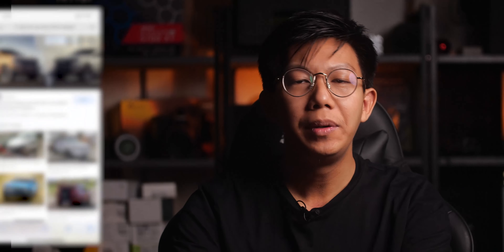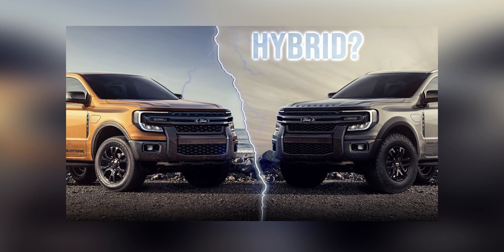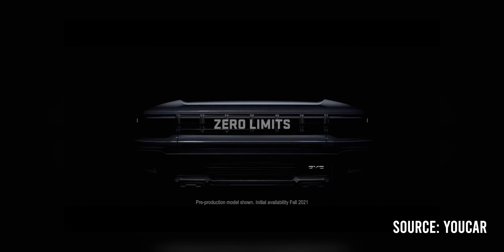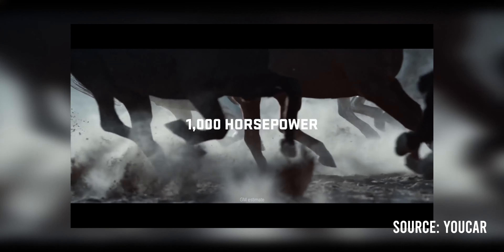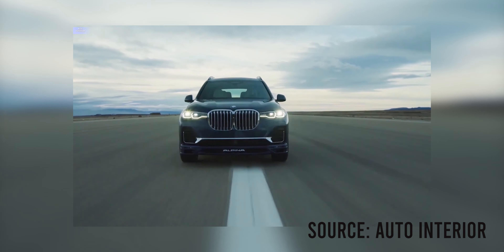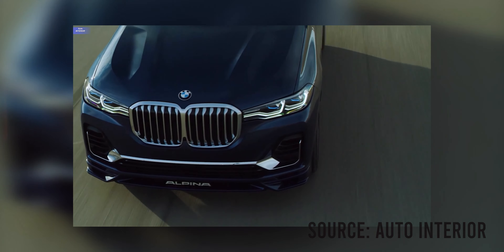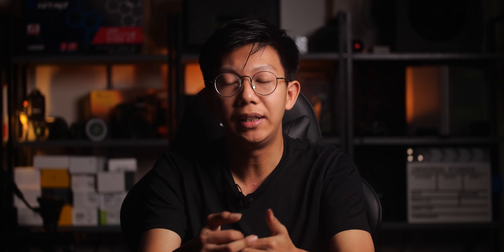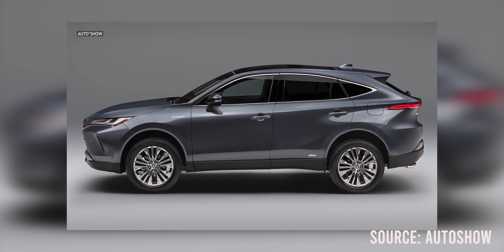ဘာကားတွေက စိတ်ဝင်စားစရာကောင်းလဲ?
စိတ်ဝင်စားစရာကောင်းတဲ့ကား အကြောင်းလေးတွေ နဲနဲပြောမယ်.
(Part 3.)